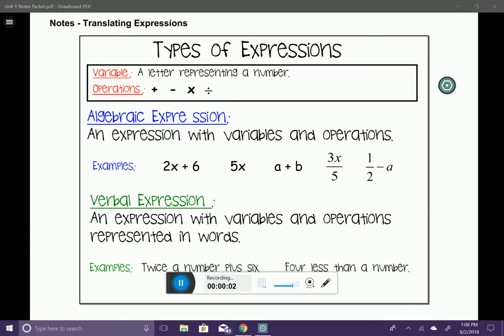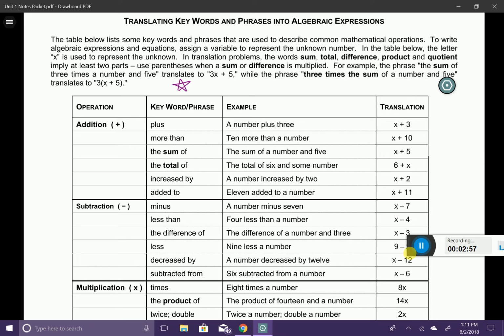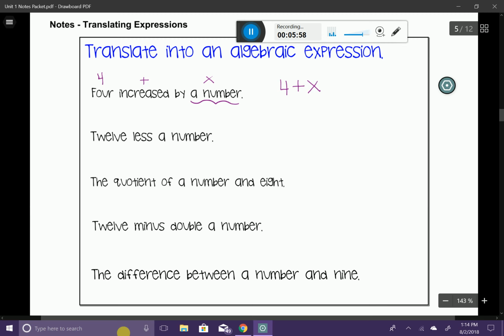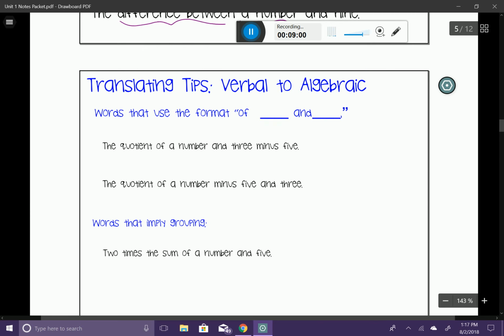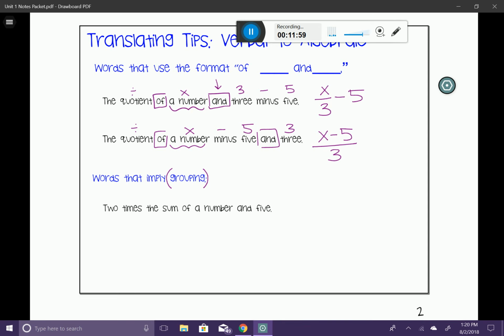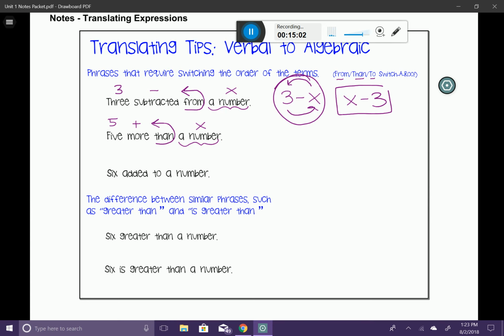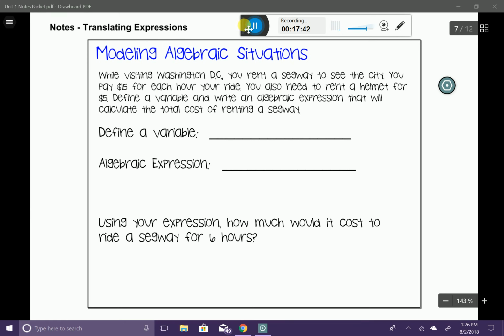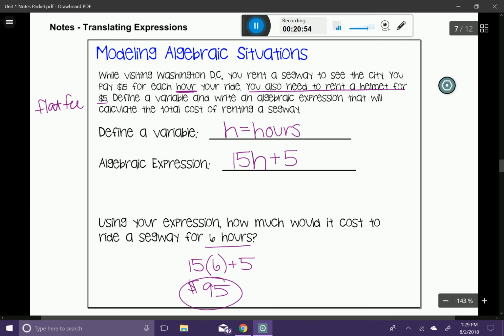Types of Expressions